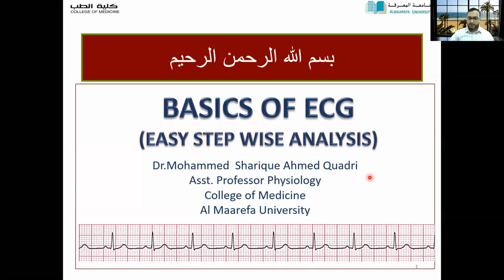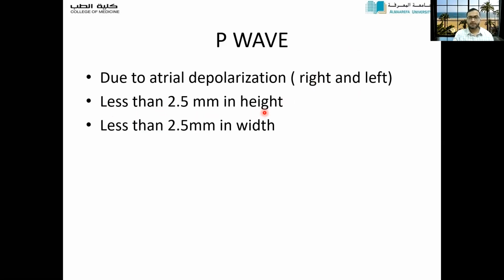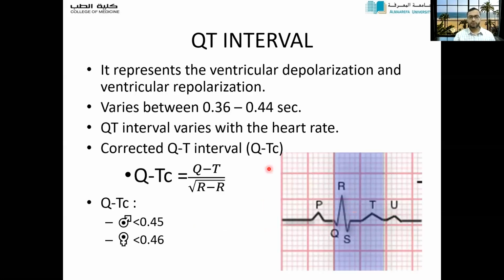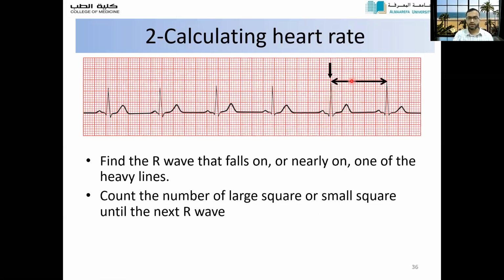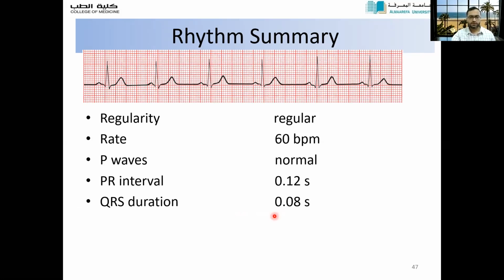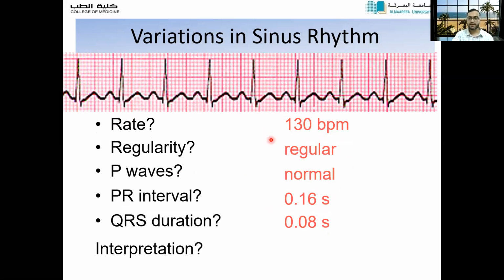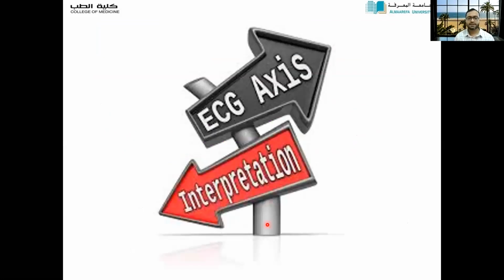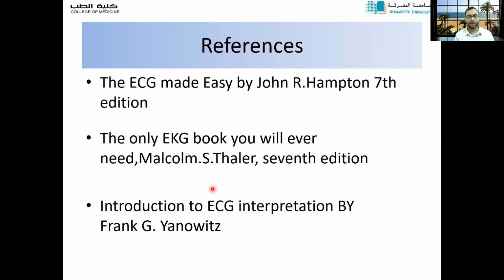Basics of ECG presented by: Dr. Mohammed Sharique A Quadri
‎جميع أنشطة وإعلانات الرابطة سوف يتم الإعلان عنها من خلال قناة الرابطة على برنامج (تيلقرام) نرجوا منكم الانضمام للقناة لمتابعة مستجدات الرابطة.

‎صوتكم أمانة  لا تترددوا بإرسال اقتراحاتكم أو استفساراتكم على الإيميل الخاص بالرابطة.